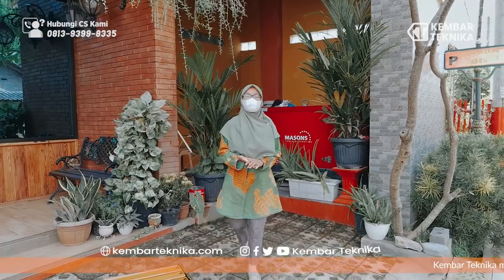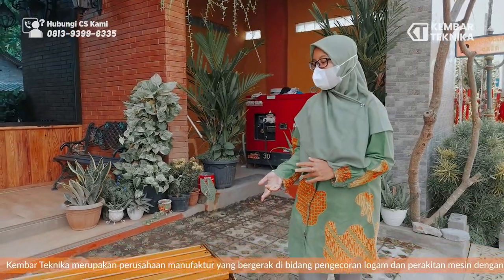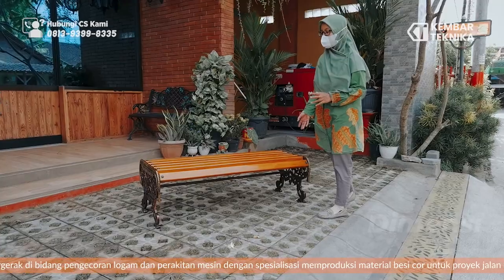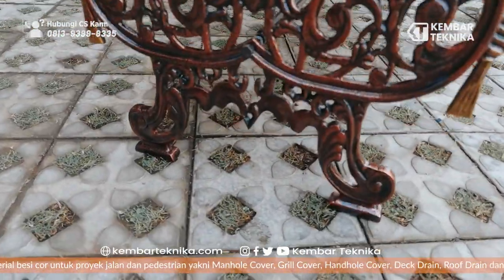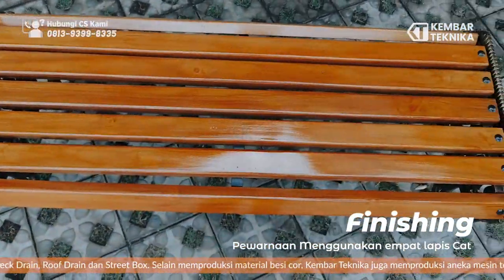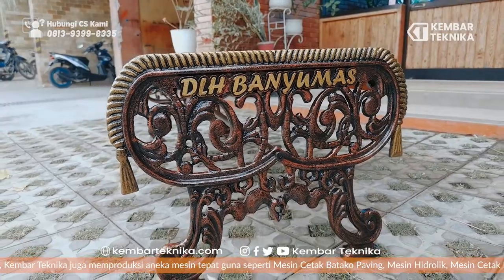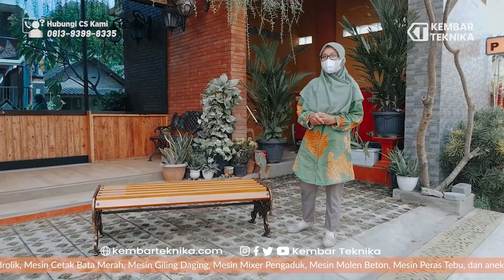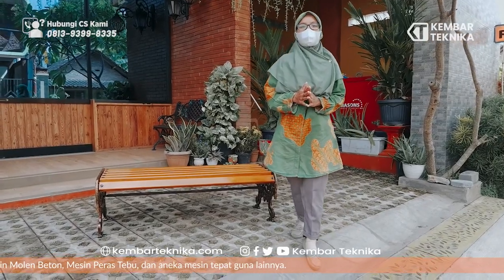KURSI ANTIK DESAIN CUSTOM UNTUK BANYUMAS | HUBUNGI : 081393998336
Hi Sobat KT ! Kali ini kembali lagHi Sobat KT ! Kali ini kembali lagi di Video KURSI CUSTOM DINAS LINGKUNGAN HIDUP (DLH) KABUPATEN BANYUMAS